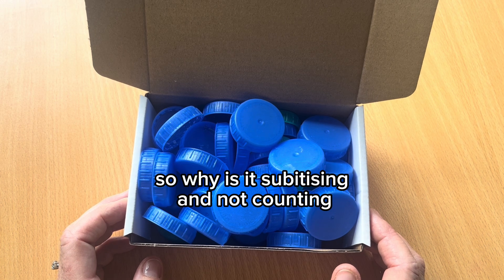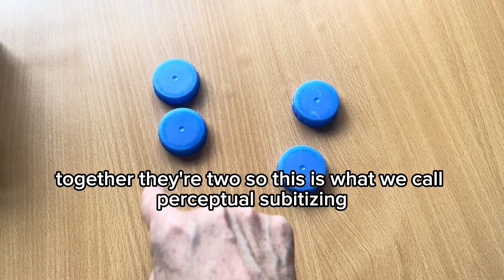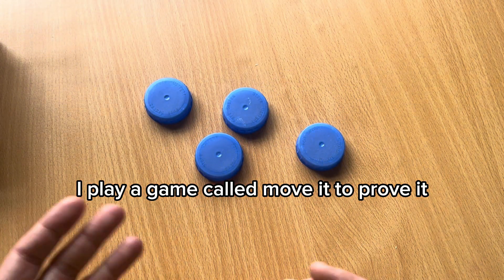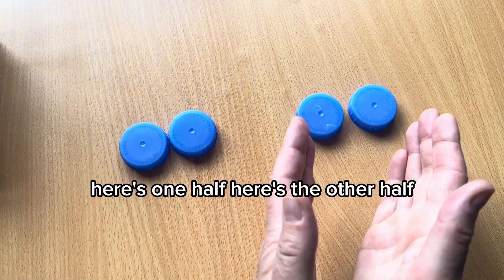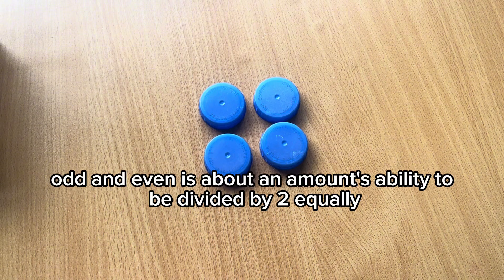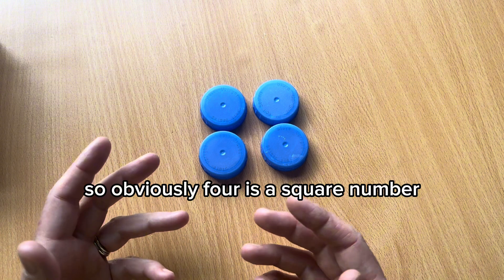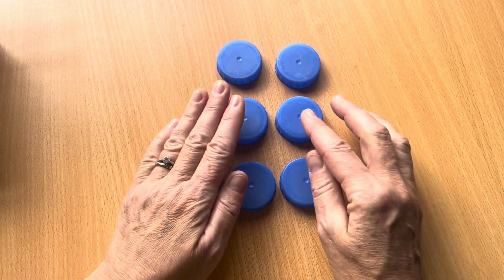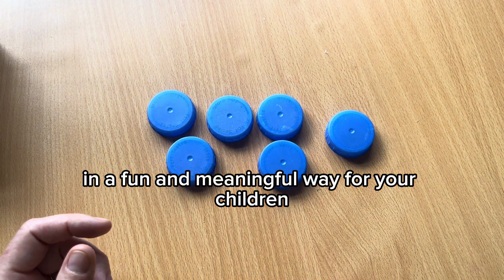Why 'Subitising' Builds Number Sense (and counting doesn't)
We've all been brought up to consider 'counting' as the only way to find out 'how many' (the cardinal aspect of number). But what if I told you that by teaching children to count, as their first step, we're actually PREVENTING them form developing essential number sense?

'Number Sense' is knowing the 'fourness of 4' as shown in this video. It gives a child the understanding that all numbers are made up of other numbers and, in turn, then reveals why 2 + 2 = 4 (because there are 2 twos in 4!).

In this short video we explore how focusing upon the natural skill of 'subitising' (that we're born with), makes complete sense AND will ensure we don't bring up another generation of those with 'Maths Anxiety' and a belief that to be 'good at Maths' you need the elusive (and non-existent) 'Maths gene'!

Find out more about how we at EYMaths are helping change the way Maths is taught across the world, one practitioner at a time.